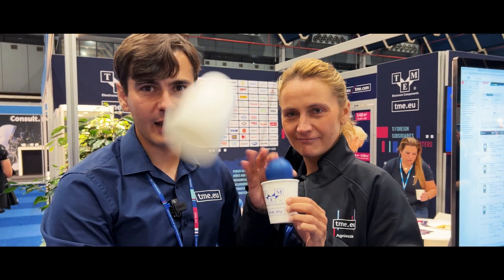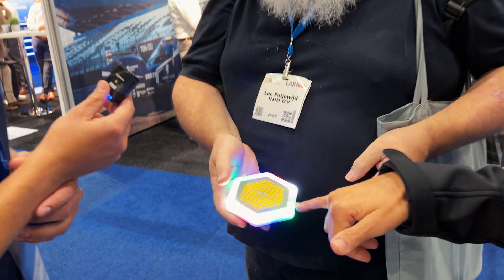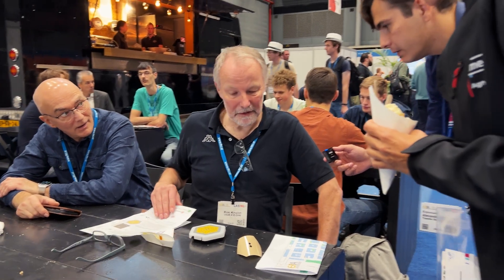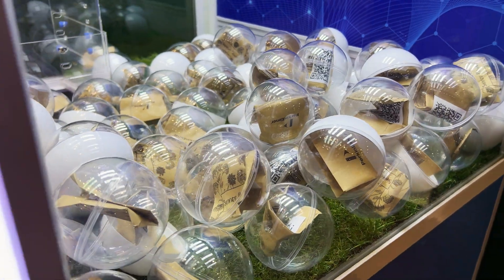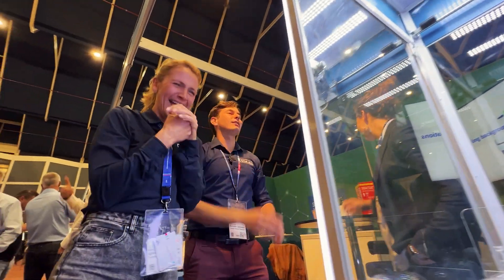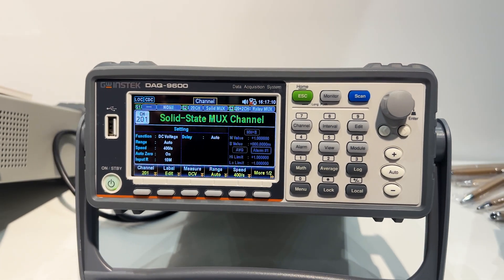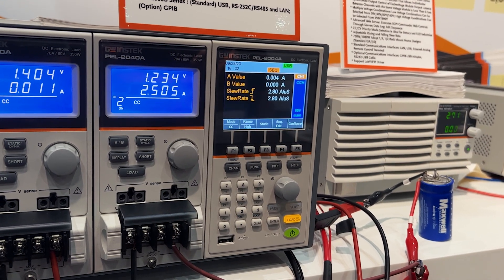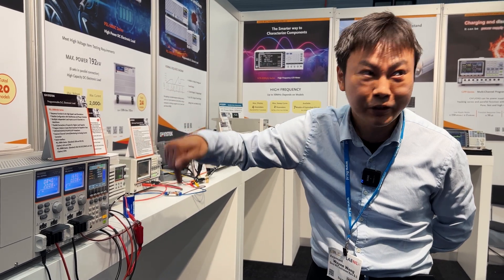Electronics and Applications 2023 - Day Three Summary of TME at E&A, Netherlands, Utrecht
Electronics & Applications is the trade fair for industrial electronics in the Benelux. At this trade fair, you can meet the entire chain, from components to production and from design services to design. E&A is the meeting point for engineers, designers, developers and non-tech engineers who are looking for solutions. TME is one of exhibitors to be a part of this event!

Join Agnieszka and Alex as they experience the last day of E&A 2023 in Utrecht, Netherlands. Listen to our interviews with companies and find out what new they prepared for the industry. Today they visit GW Instek.

GW Instek is a leading provider of Digital Storage Oscilloscope, Digital Oscilloscopes, Signal Source, Power Supply, DC Power Supply, Digital Meters, LCR Meters, and other test and measurement equipment. With more than 40 years’ experience in the test and measurement industry, GW Instek has become one of the most recognized manufacturers of test and measurement instruments in the world.